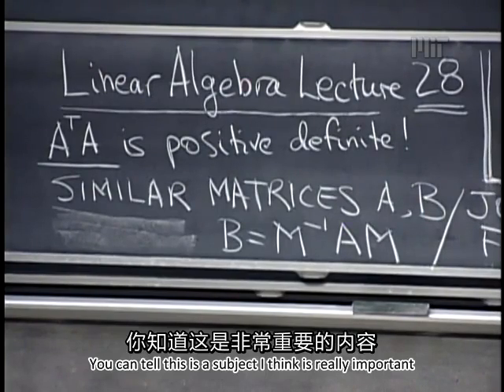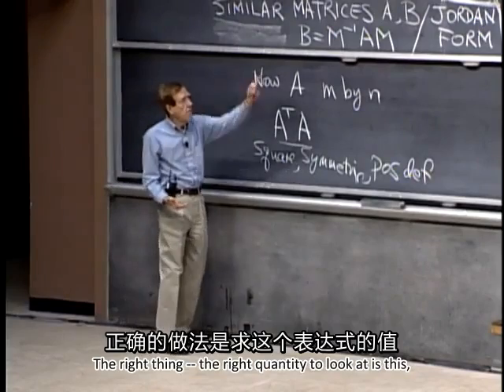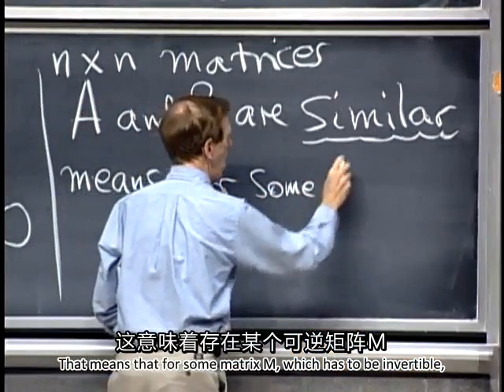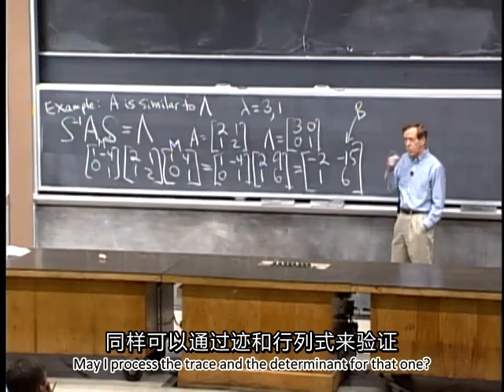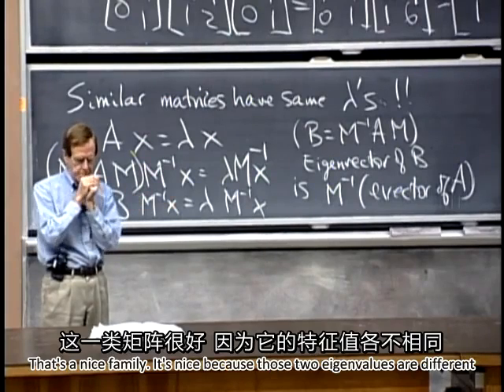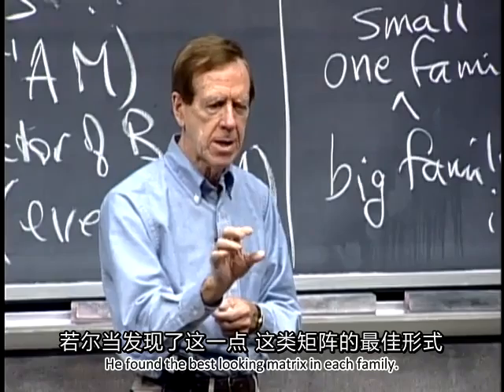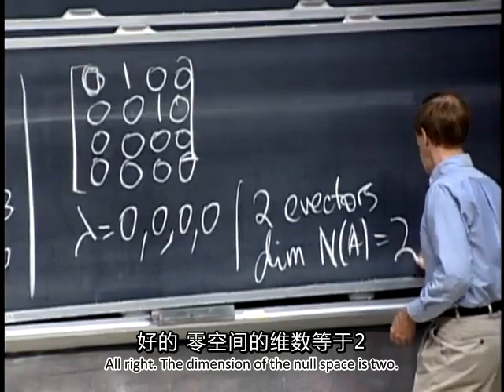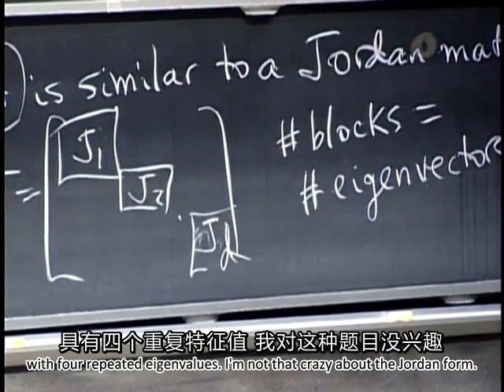线性代数28（中文字幕版）